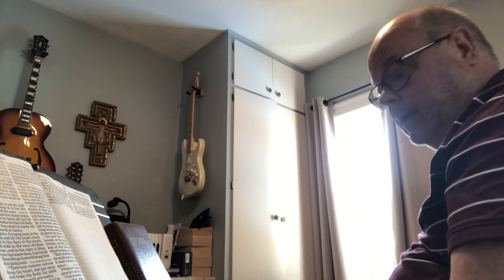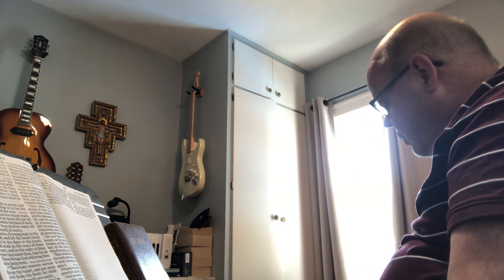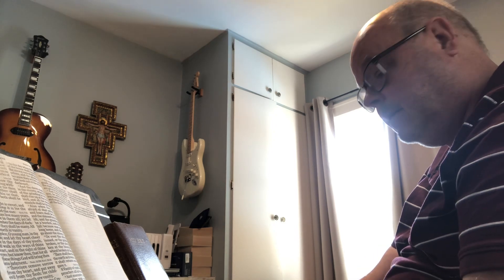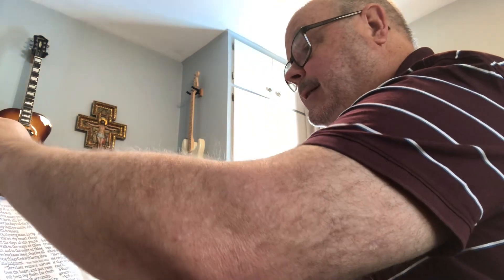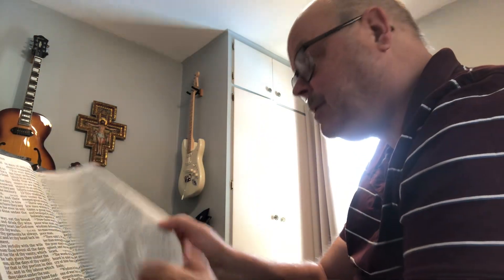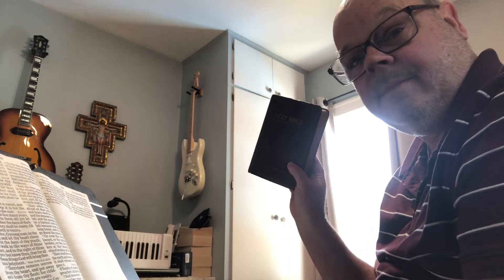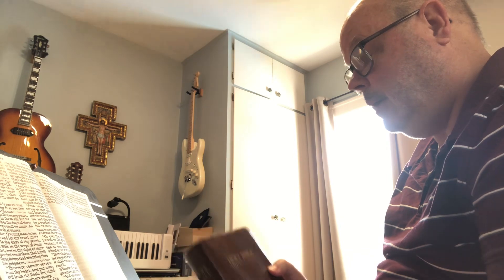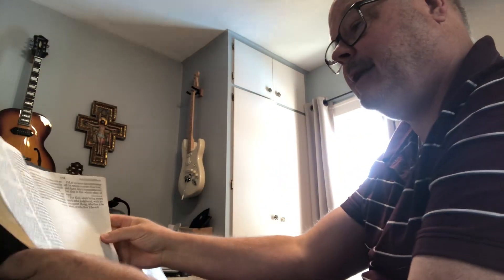June 2, 2024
Eccl. 11:4-6 chant